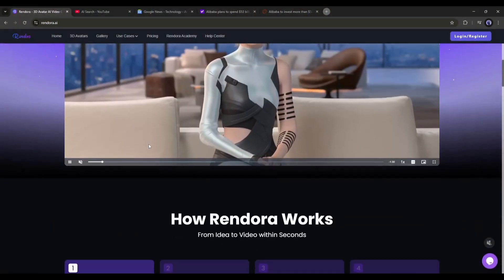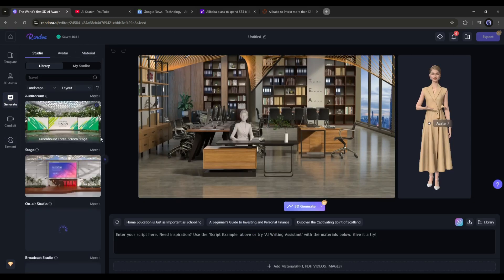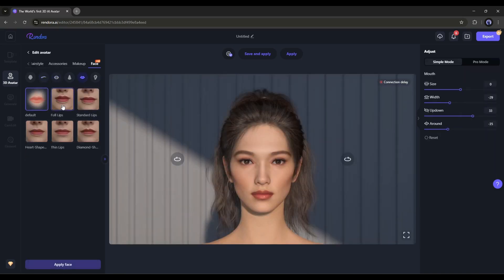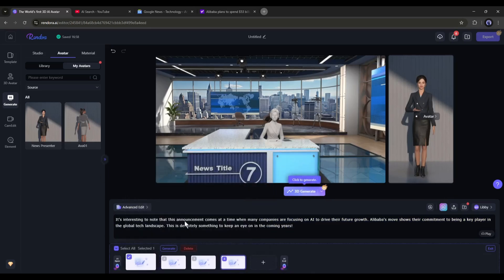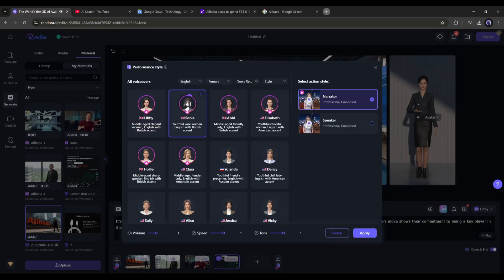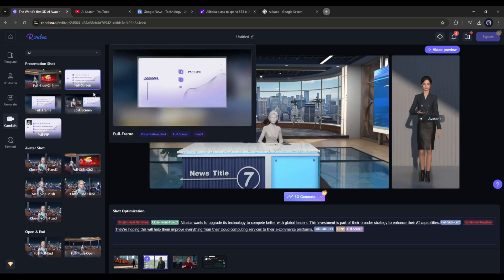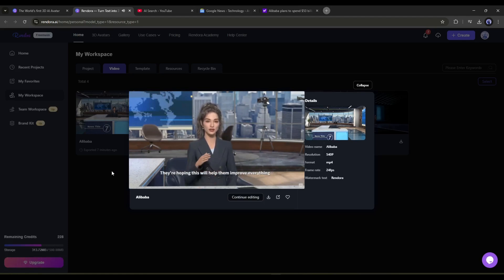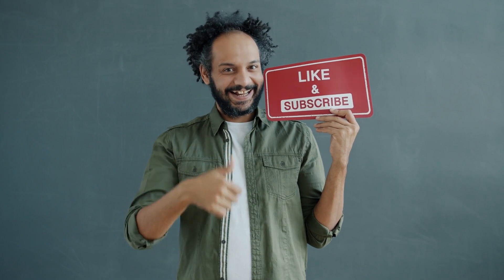Create A News Channel Using AI | News Presenter| 3D AI Avatar | AI Video Generator | Rendora AI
Create A News Channel Using AI | News Presenter| 3D AI Avatar | AI Video Generator | Rendora AI. earn How To Create a news channel using Free AI Technology in this tutorial, you can also learn how to create a news presenter or news anchor using AI Avatar and artificial intelligence Text to Video generator. Artificial intelligence is becoming the talk of the town nowadays, Using AI tools everything become easy. Creating a news channel and using an AI Avatar and video generator: All these tasks are done using an AI tool called Rendora AI. Let’s take a look at Create A News Channel Using AI | News Presenter | AI Avatar | Video Generator.

Here is the step-by-step process of creating A News Channel Using AI | News Presenter

Step 01 : We will create proper research about technology based news channels hosted on YouTube and they are creating lots of money. There are several ways to create news channel but we choose Google News to collect all trending news from Google News technology tab.

Step 02 : After collecting all the news we store it in a doc file. Now copy and paste the news in DeepSeek to re-write the article. AI Technology DeepSeek will rewrite it quickly for us.
Step 3 Create News Presenter Using AI : We need an AI tool to create an AI Avatar to create a news presenter. We will use Rendora AI to do so. Rendora AI is an incredible platform that lets you create professional-quality videos with 3D avatars and AI-powered video editing. No cameras, no green screens, and no complex software—just a few clicks, and you’ll have a polished news video ready to upload.

00:00 - Overview AI News Channel
00:43 - How To collect Trending News for AI News Channel
00:46 - Google News Technology Tab and collect news
01:21 – Introducing Rendora AI: 3D AI Avatar Video Generator
02:05 – Strat Creating News Video Using Rendora AI
03:16 – Create a News Presenter Avatar
04:15 – Write the News Report from a Link using AI
04:52 –  Create News scene from Script
05:51- Customize News scene
08:12 –  Preview and Export the News Video
08:28 - Final output of AI News Channel
09:15 –  Conclusion

This Video will cover :
How to Create a News Channel Using AI
AI News Channel
Create a news channel using AI
ai news youtube channe
Ai Video Generator
AI News Channel